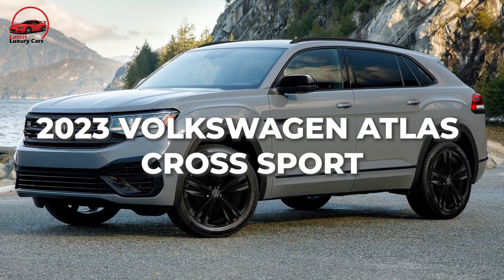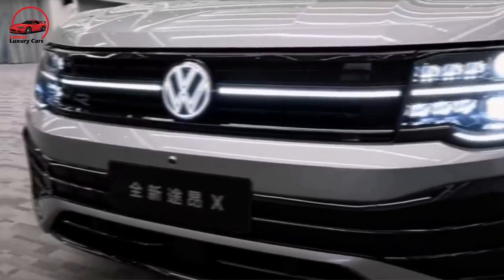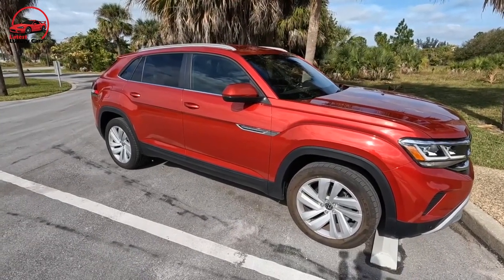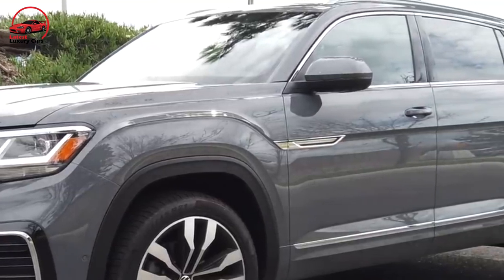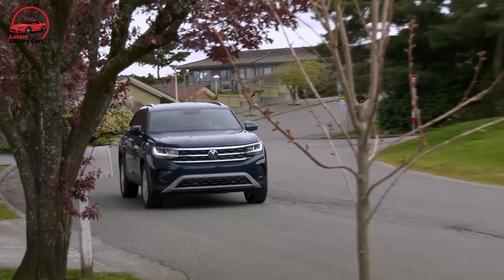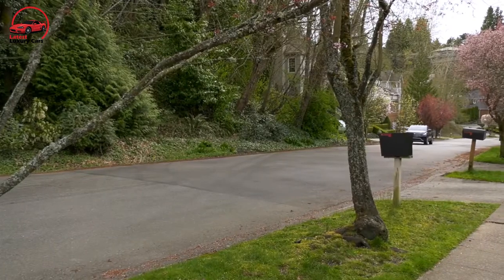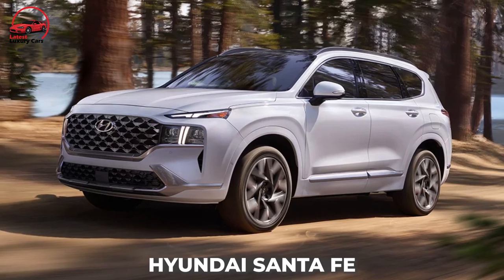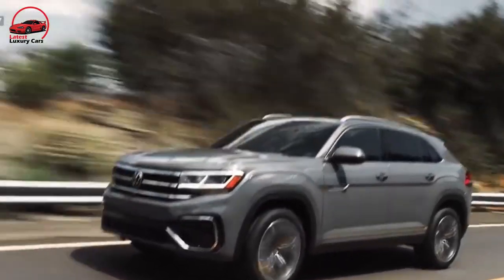2023 Volkswagen Atlas Cross Sport; In Depth Review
Today's Video Is About The New 2023 Volkswagen Atlas Cross Sport; In-Depth Review

This is a review of the Volkswagen Atlas Cross Sport, the 5-passenger mid-size SUV. The Atlas Cross Sport has a standard 2L turbocharged 4-cylinder with 8-speed automatic transmission, 235 horsepower, and 258 lb-ft of torque. There is also an optional 3.6L V6 with 276 horsepower and 266 lb-ft of torque. Standard AWD in Canada, FWD, and AWD options are available in the US. The VW Atlas Cross Sport is not as big as the Atlas, although the wheelbase and the width of both vehicles are the same, the Cross Sport is 5.2” shorter. There is less rear headroom in the Cross Sport with its sloping roofline and sharp profile, standard 18” wheels, available 20” and 21”.